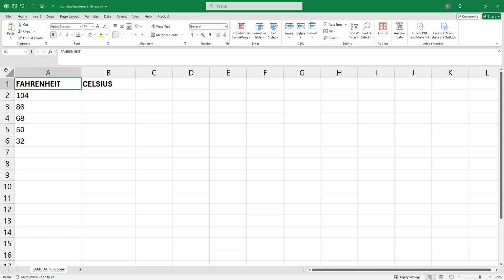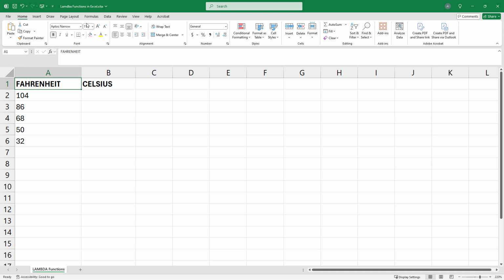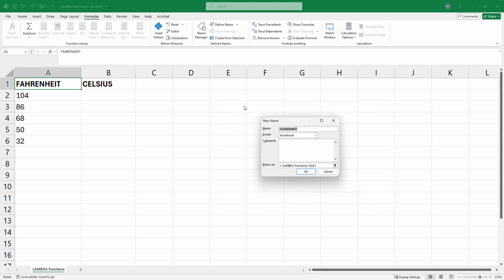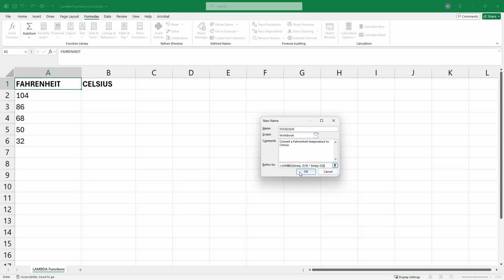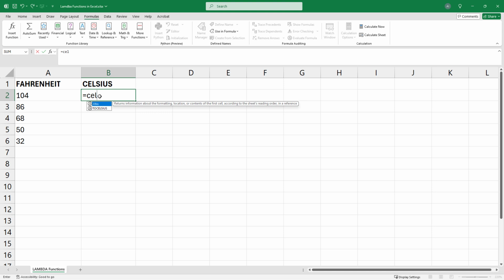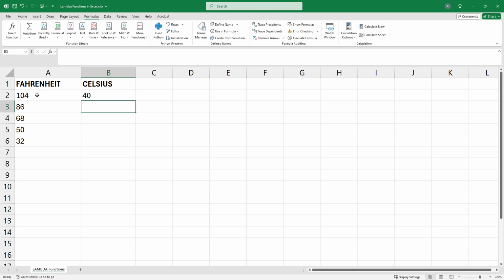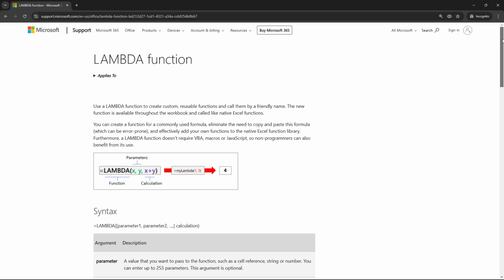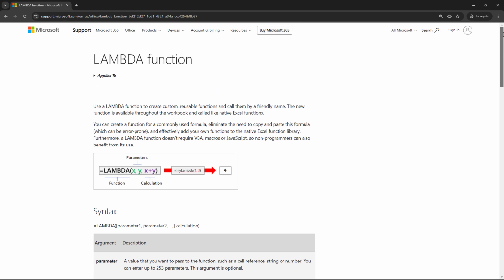LAMBDA Functions: Custom Excel Formulas Without Code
In this video, we'll walk through how to use the LAMBDA function to create custom, reusable functions in Excel, using an example of converting Fahrenheit temperatures to Celsius.  You’ll learn how to assign simple names to your formulas, allowing you to use them throughout your workbook just like any built-in Excel function.

You don't need any knowledge of VBA, macros, or programming, making LAMBDA a practical tool for anyone.  This is a straightforward way to avoid repetitive copy-pasting and enhance your Excel workflow.

To learn more about this function and see additional examples, visit the Microsoft Support

🌟 ***TIMESTAMPS*** 🌟
00:00 – Overviewing the need for custom functions in Excel, with LAMBDA functions
00:44 – Creating a new function from Name Manager
01:10 – Entering the formula for the custom LAMBDA function
01:31 – Using a LAMBDA function in an Excel worksheet
02:21 – Additional details and examples for Microsoft Excel LAMBDA functions